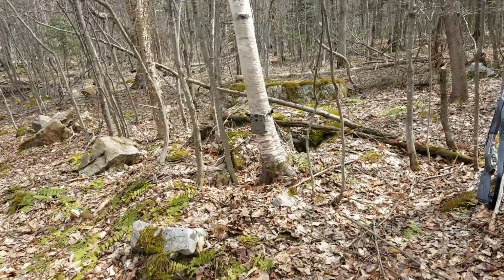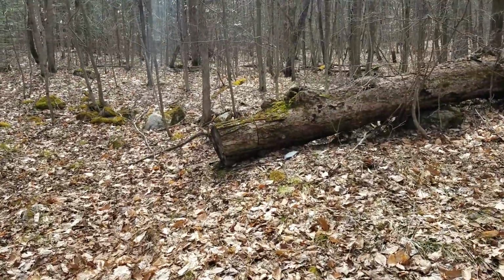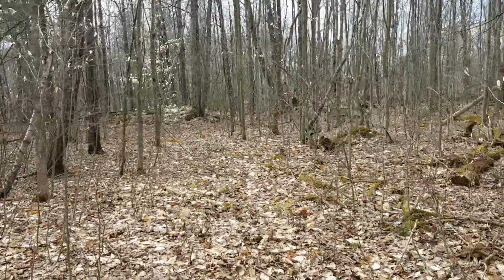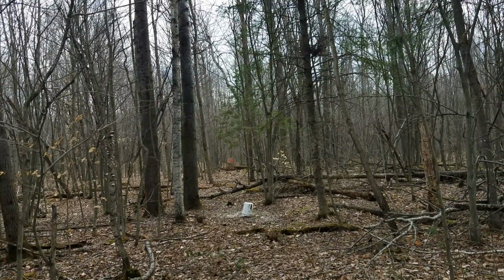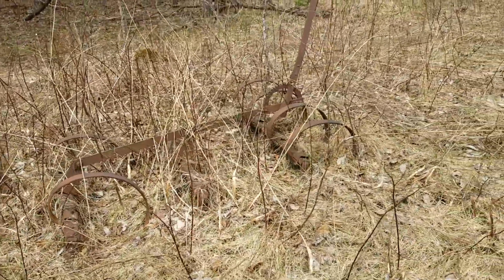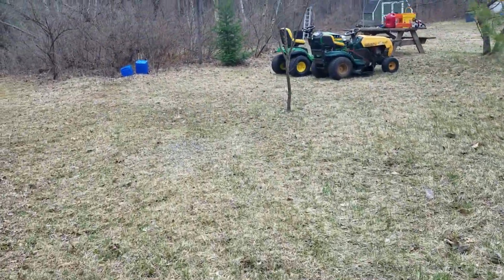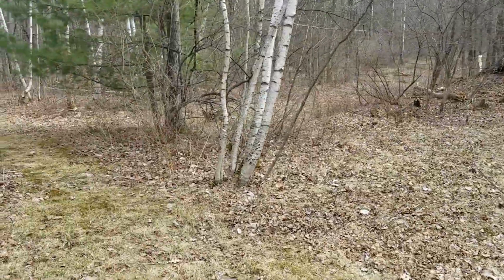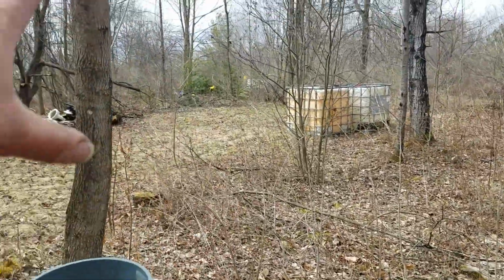Woods Walk on my off grid property 4-14-20